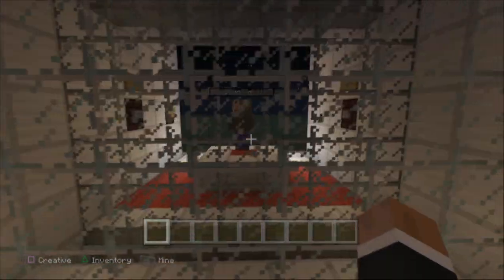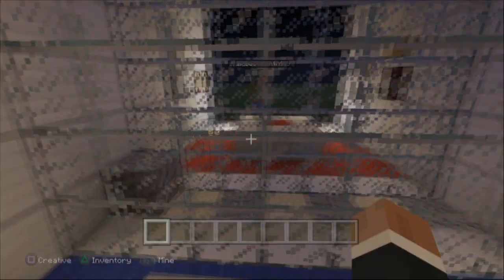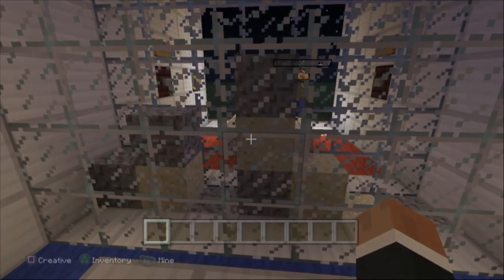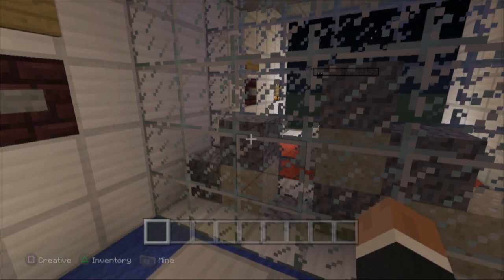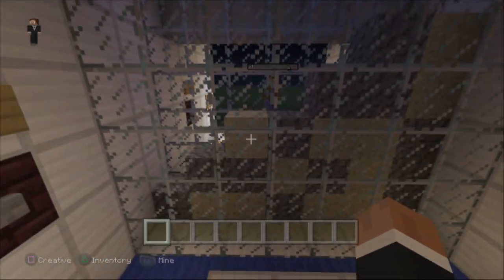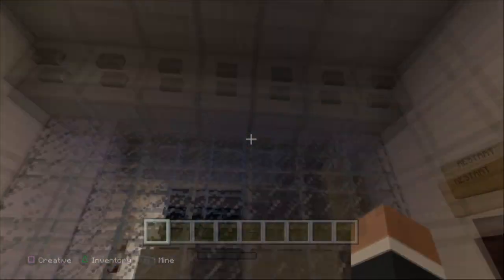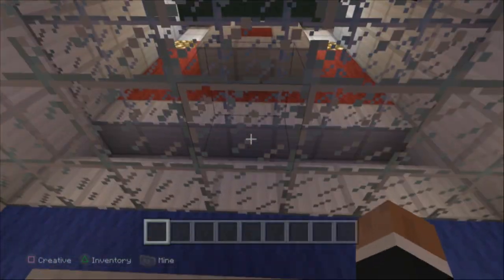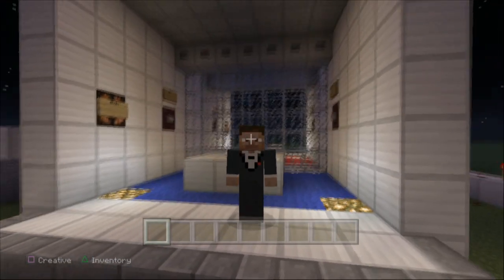Minecraft Playstation - Connect 4 Mini Game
SMACK the 'Like' button with a pickaxe!

Apply For YouTube Partnership!

xo TrueTriz